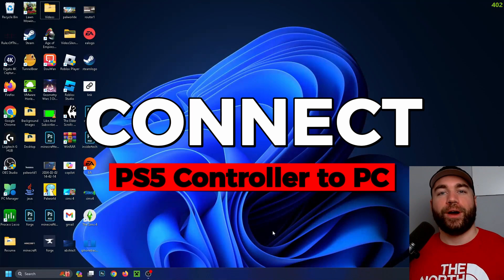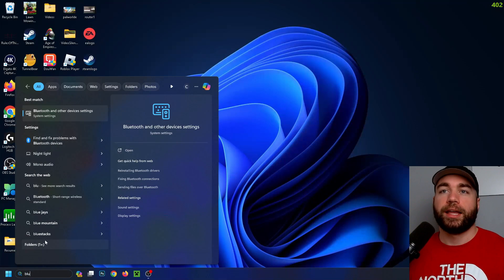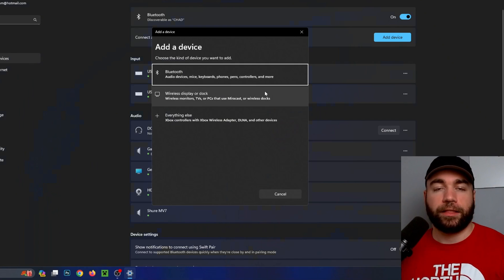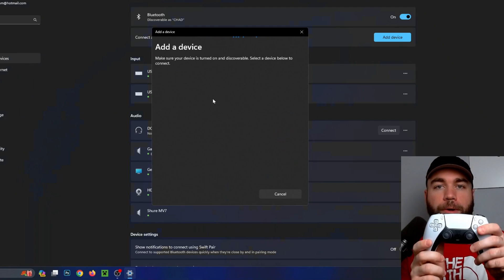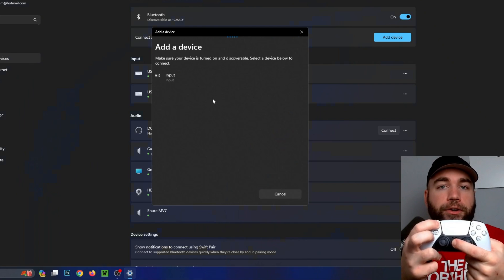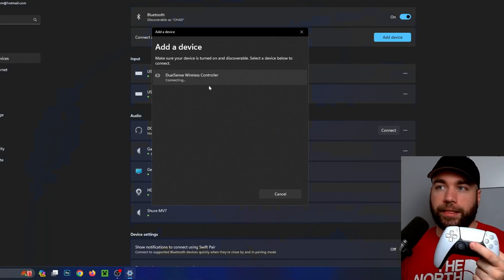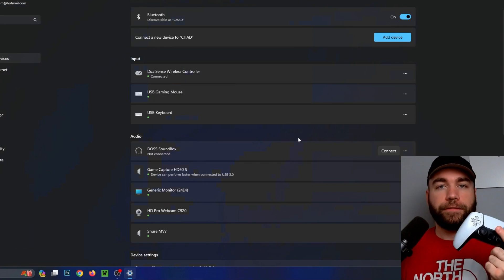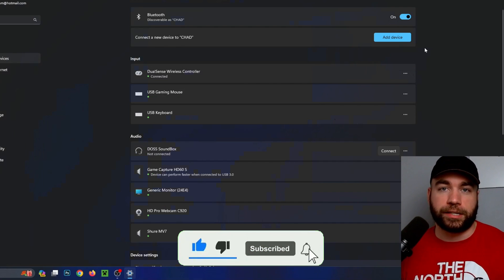How to Connect PS5 Controller to PC Wireless - 2024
In this video, I show you how to connect a PS5 controller to a Windows PC or laptop wireless using Bluetooth. This tutorial shows you how to connect a PS5 DualSense Wireless controller to your Windows PC or laptop using a Bluetooth wireless connection. Hope this helps!